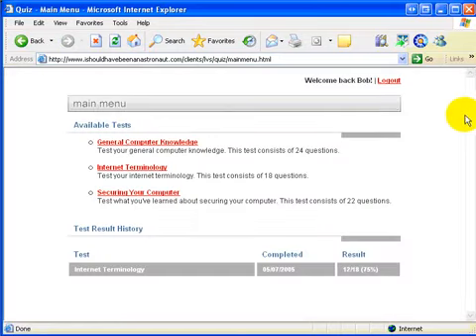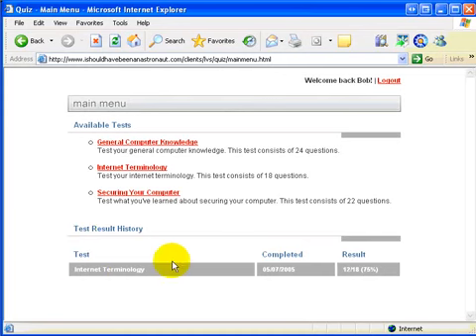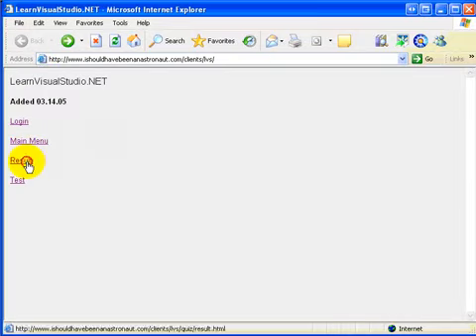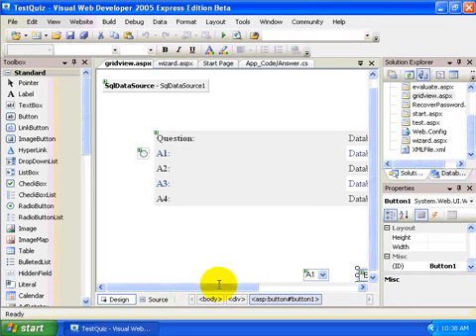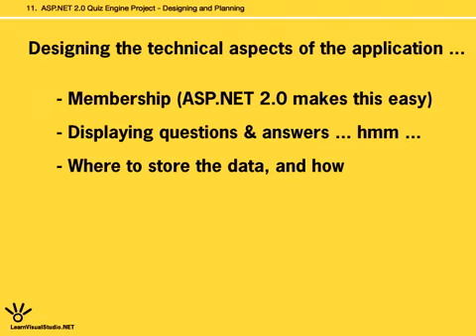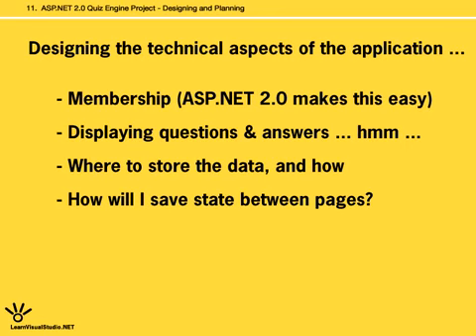ASP NET 2 0 Quiz Engine Project Designing and Planning 11